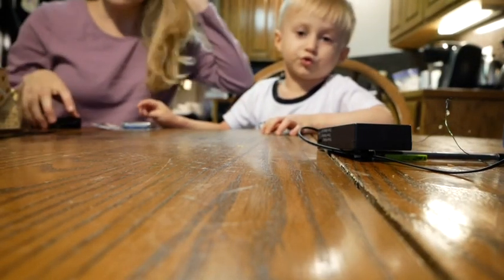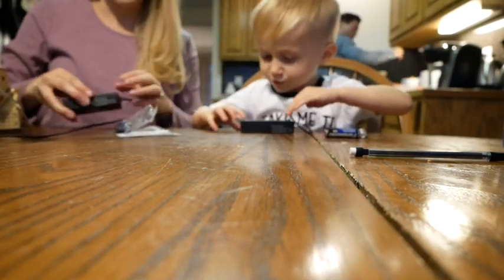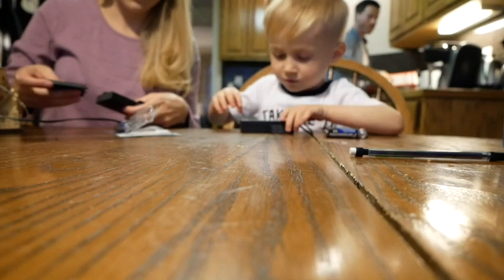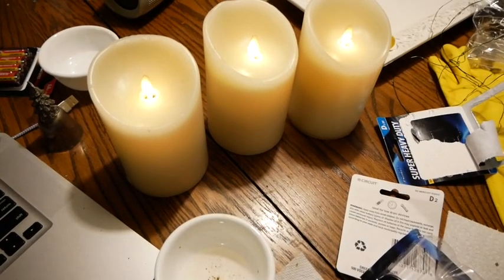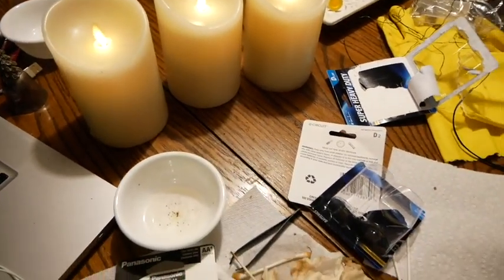VLOGMAS 2020 Day ONE! : Fixing What I Already Have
Hi, I’m Kellie and I love sharing about second hand shopping and our life as a family. I’m glad you’re here! I look forward to sharing Christmas content with you over the next month!

UPCYCLED THRIFTED WOODEN TRAIN (I plan to put this at the base of our Christmas tree this year!)